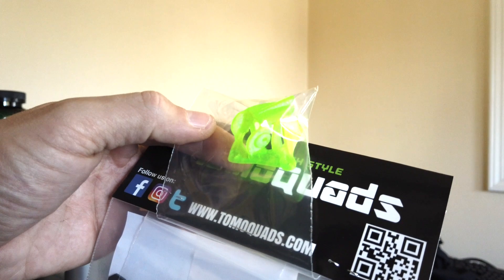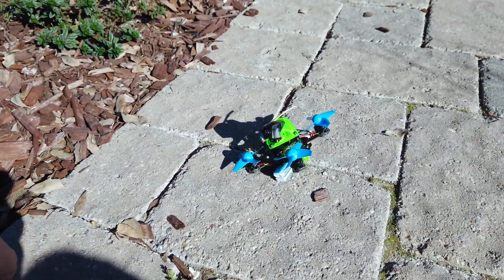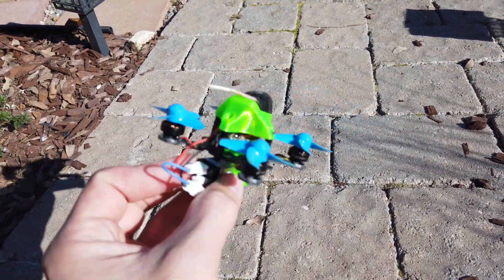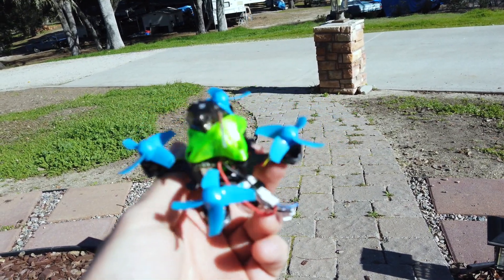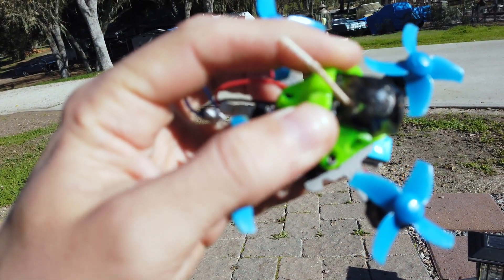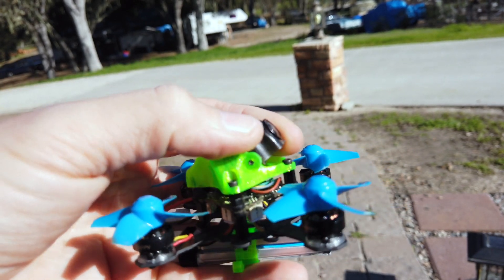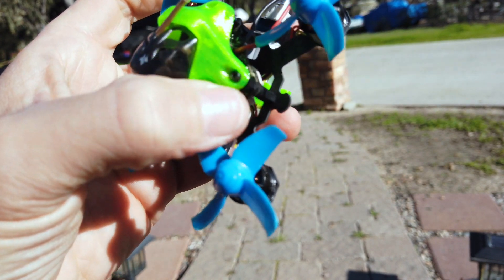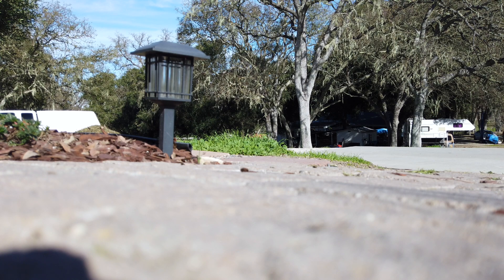Tomoquads Mobula 7 conversion kit. DOPE!!!!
super sweet conversion frame from tomoquads provides a nice look and has more of a 2 inch racing quad feel. got some great speed out of the 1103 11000kv motors.